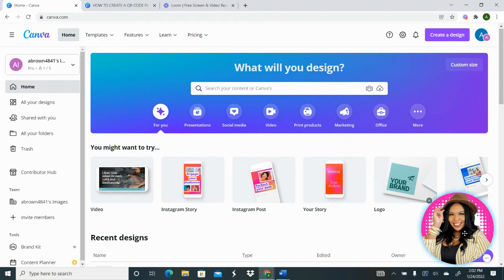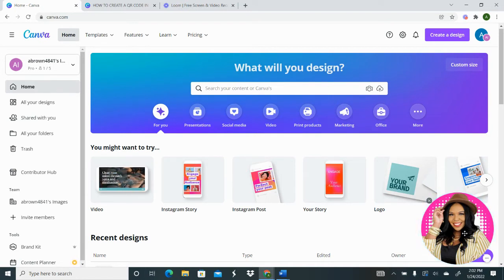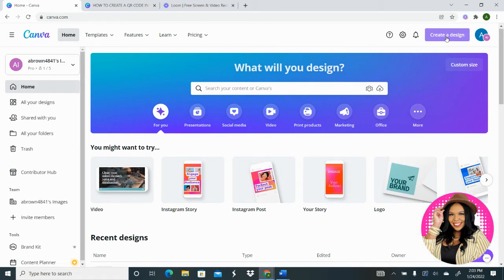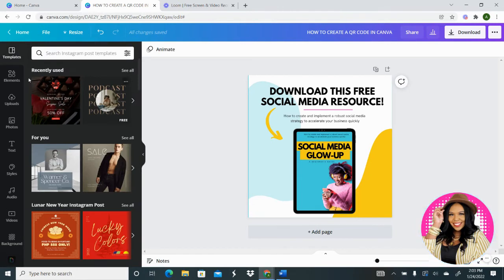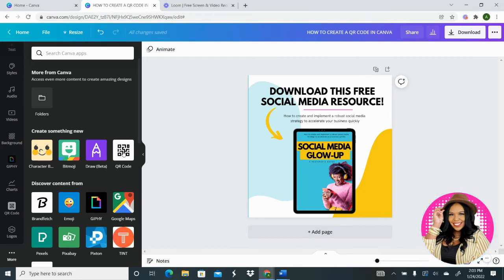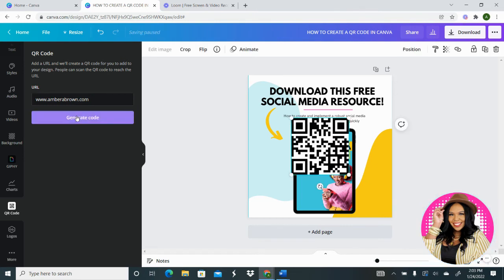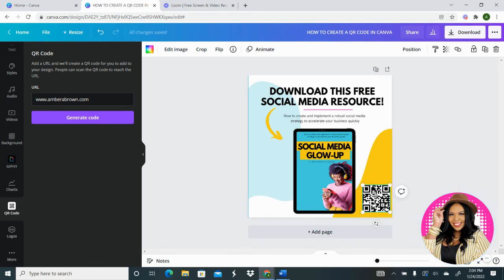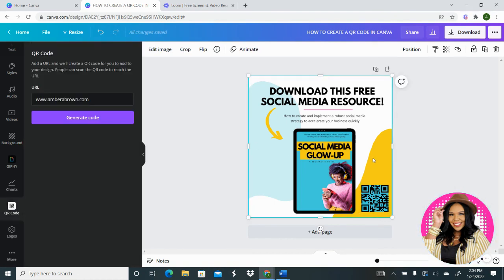How to Create QR Codes In Canva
In this video, I'm teaching you how to generate a QR code in seconds.

See below for step-by-step instructions

1. Log in to your Canva account to get started.
2. Click on the “Create Design” or go to an existing design that you want to add a QR code to.
3. Go to the “More option” in the Canva editor’s left-hand sidebar.
4. Select the QR Code generator under the “Apps and Integrations” section.
5. Enter the URL that you want to generate a QR code.
6. Click on the “Generate Code” once you enter your URL.